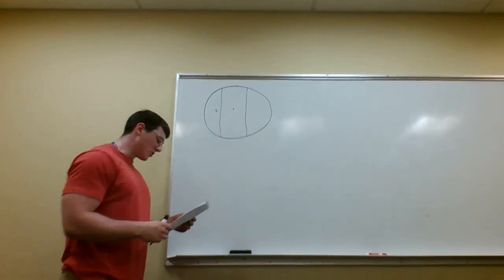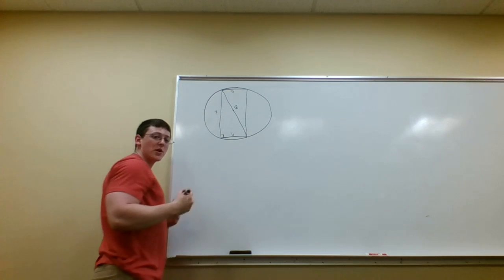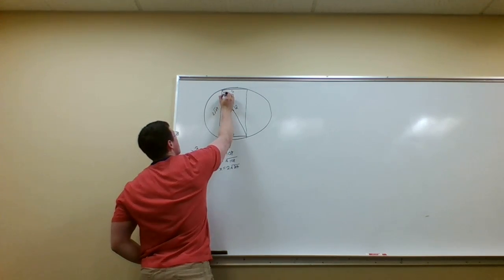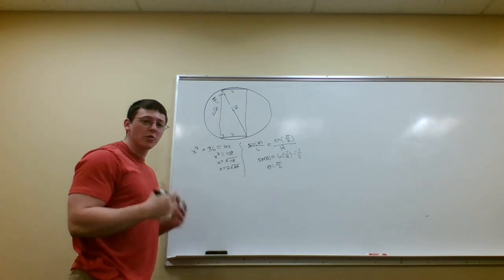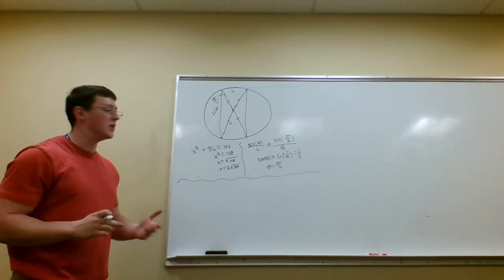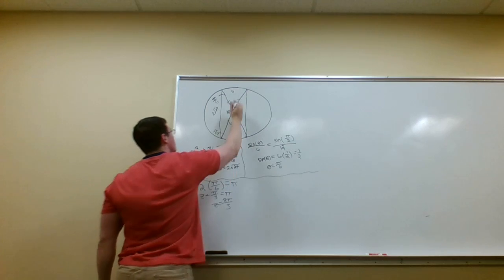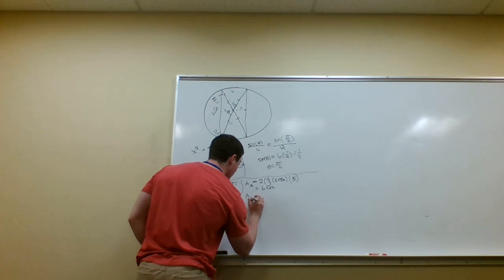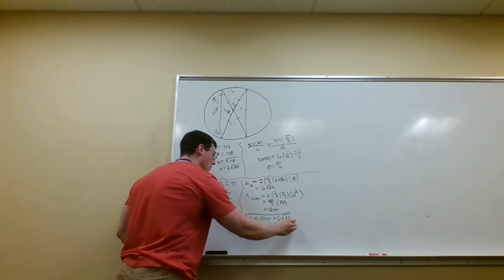Wiseman Week 2 Question 7